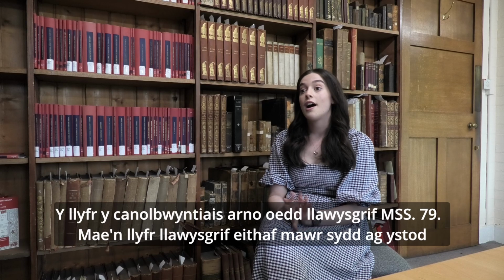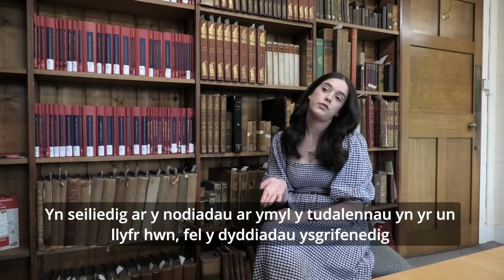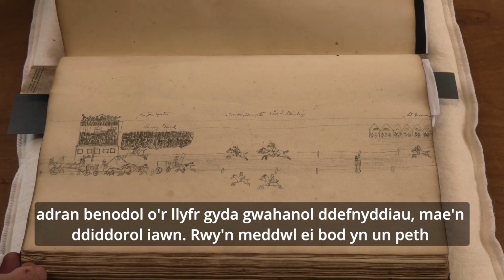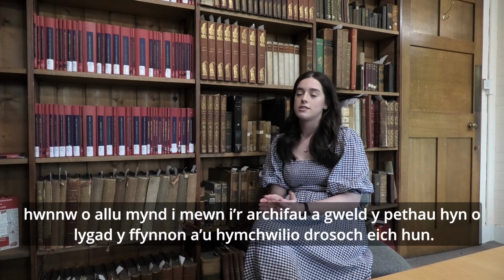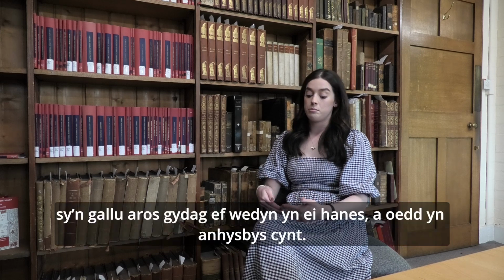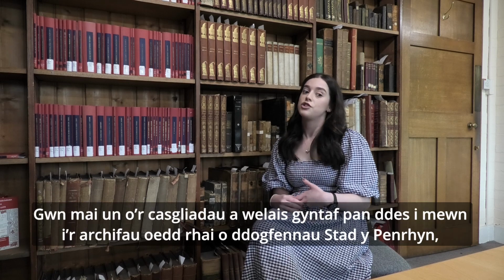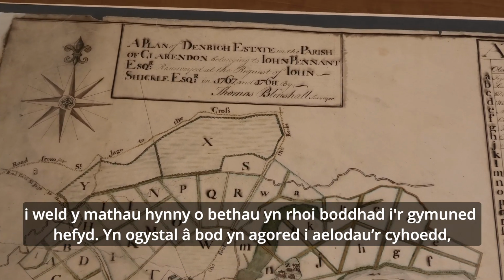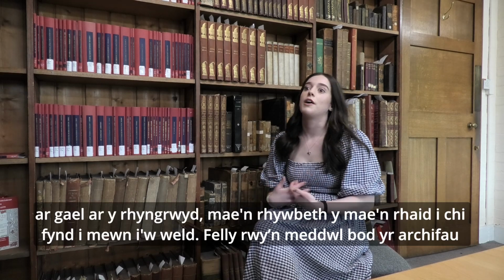Yr Archifdy yn Cyflwyno: Lauren Dean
Cyfweliad byr gyda Lauren Dean, cyn myfyriwr ôl-radd a meistr mewn llenyddiaeth Saesneg ym Mhrifysgol Bangor, ynglŷn â’i ddiddordebau a phrofiadau wrth ddefnyddio’r Archifau a Chasgliadau Arbennig.